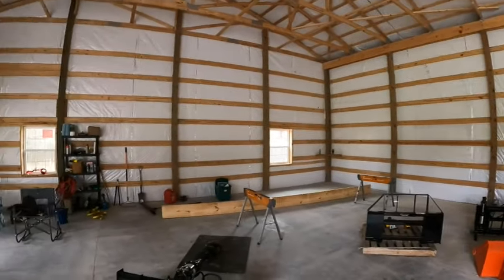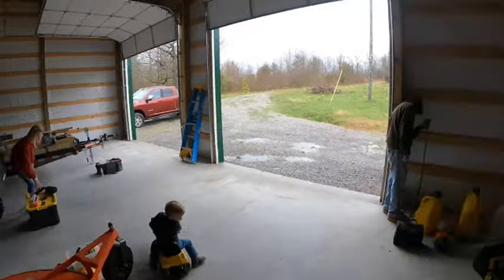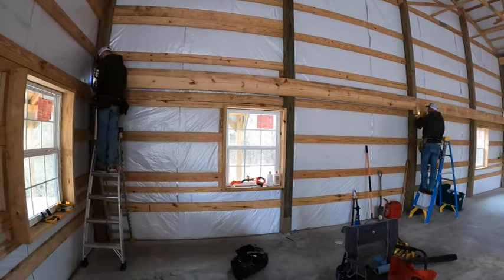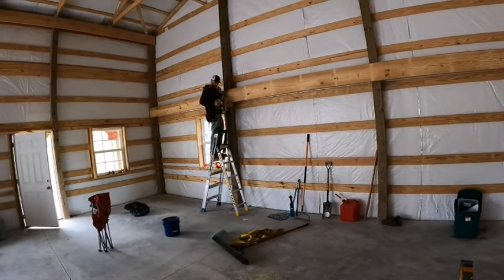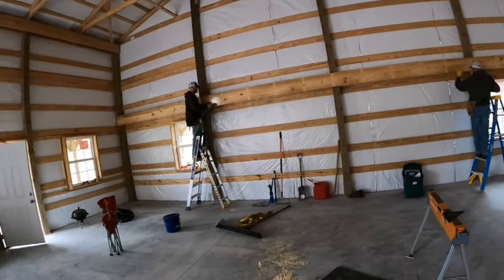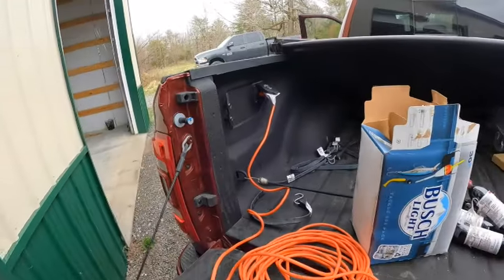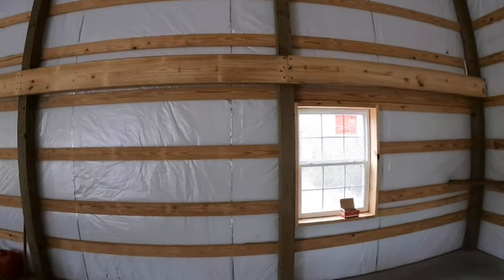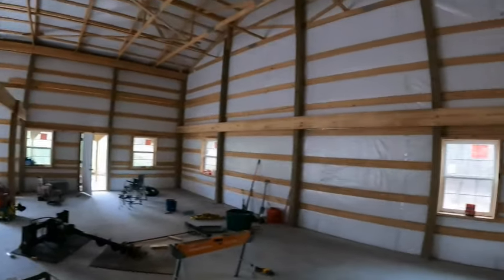Part 1 of adding 2nd floor in Pole Barn. Installing Rim Joists and Posts for Loft / Mezzanine.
Spending a great day working with my son, starting our pole barn mezzanine project. We get the rim joists and posts up in this video.